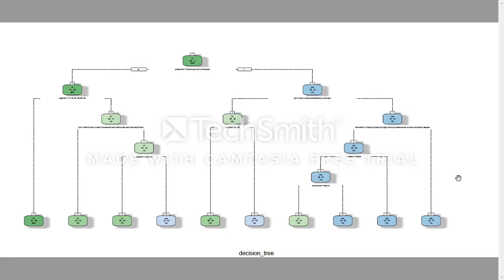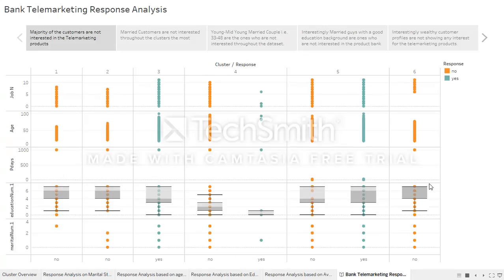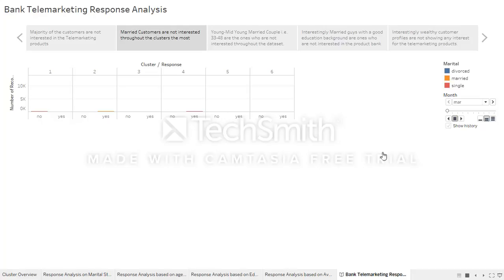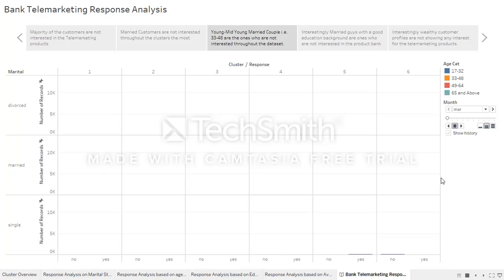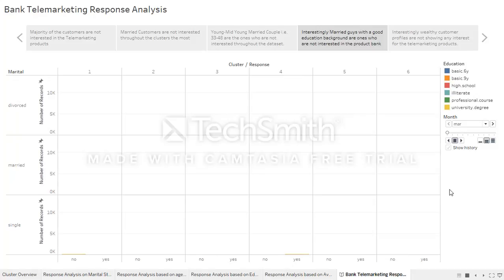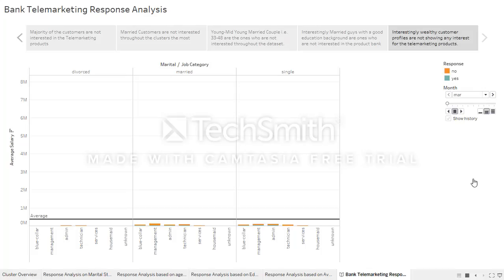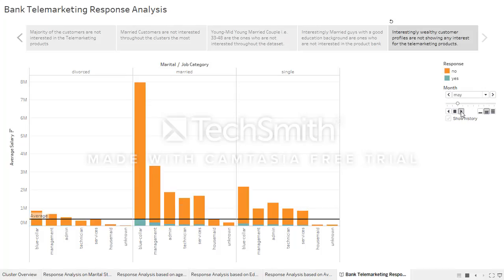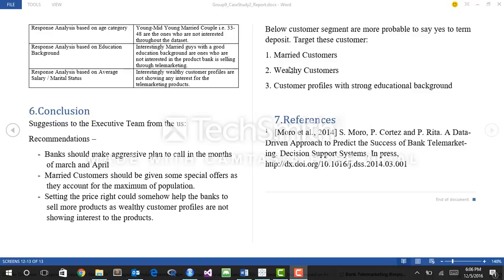Bank Telemarketing Response Analysis - UTD inClass Presentation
This is our data visualization case study analysis Bank Telemarketing and responses from customer profiles.  Do let me know if you like it..

I have created this YouTube channel to show you content which focuses on my experience in Life, Tech Industry, Product Management and Gaming of-course :)

Please send me your reviews and comments below